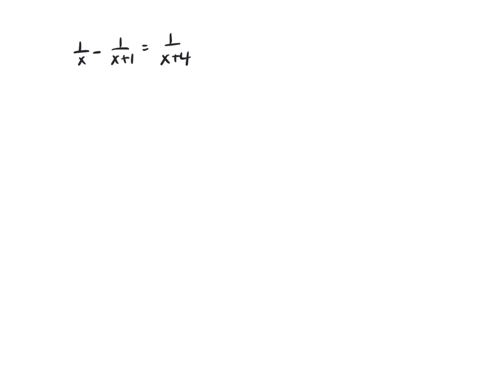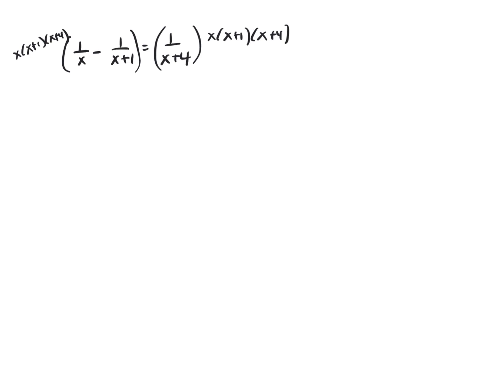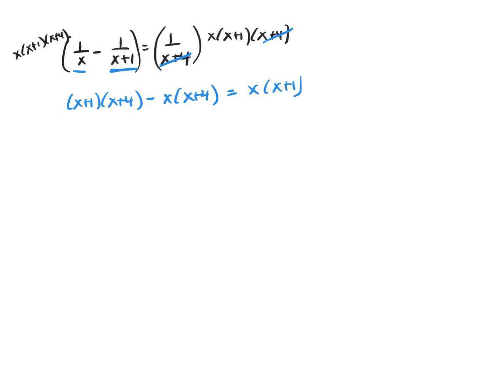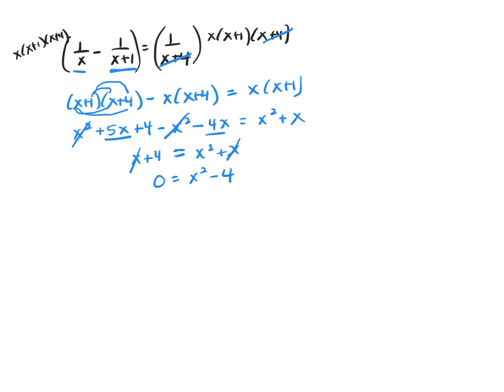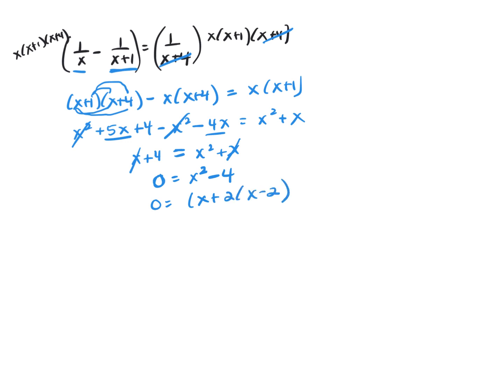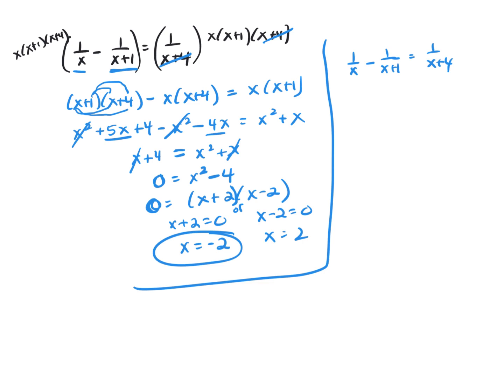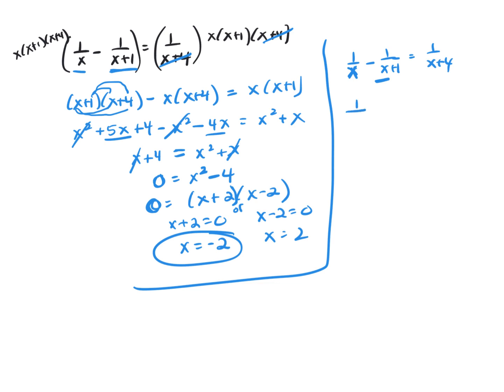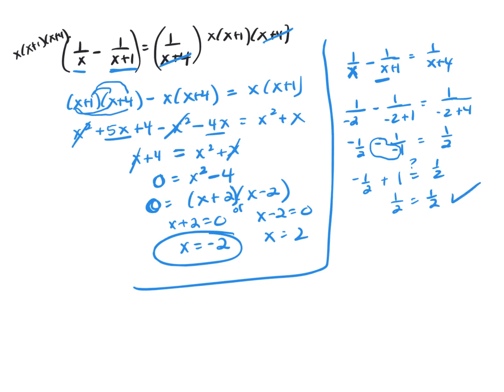GMAT If 1 over x minus